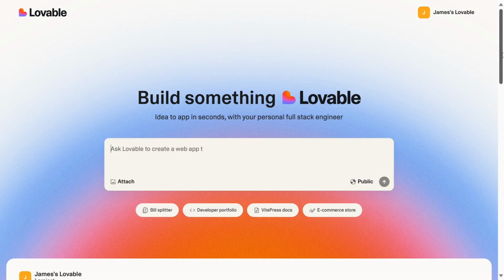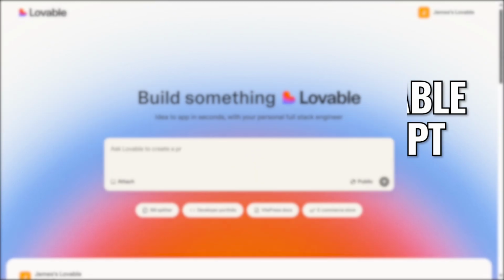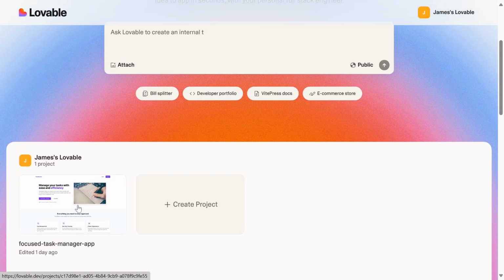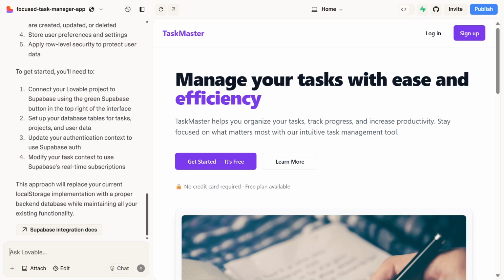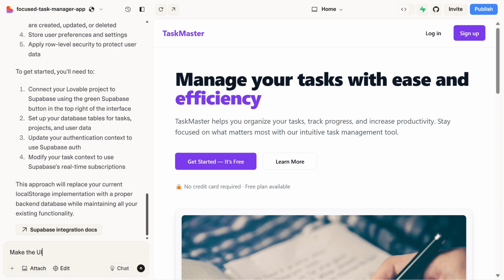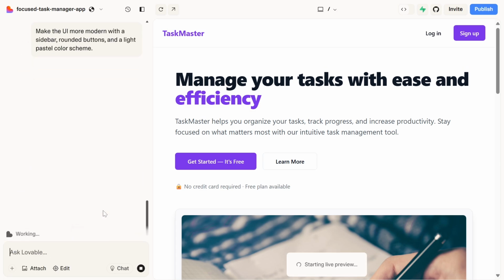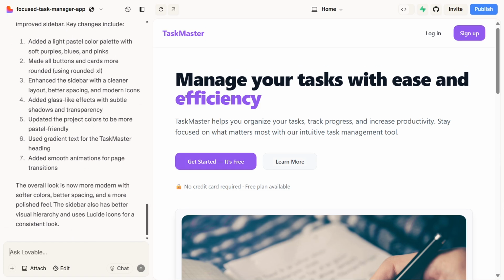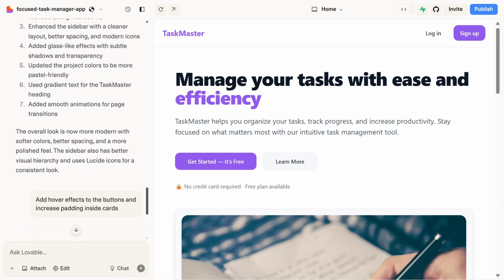How to CORRECTLY Upgrade Your Lovable UI with Prompt Iteration (Lovable AI Tutorial)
In this Lovable AI tutorial, learn how to correctly upgrade your Lovable UI using smart prompt iteration techniques in 2025. This step-by-step guide shows you how to enhance your interface results, refine outputs, and make your characters or content more realistic and engaging with better prompts.

Benoit solutions is not an official support page for the defined apps and websites. We never ask for your credentials so please do not share your login credentials and any other private information on the comments box or on any other medium. Benoit solutions will not be liable for your loss thereafter.
This video content has been made available for informational and educational purposes only. Benoit solutions team does not warrant the performance, effectiveness, or applicability of any sites listed or linked to in any Video Content.